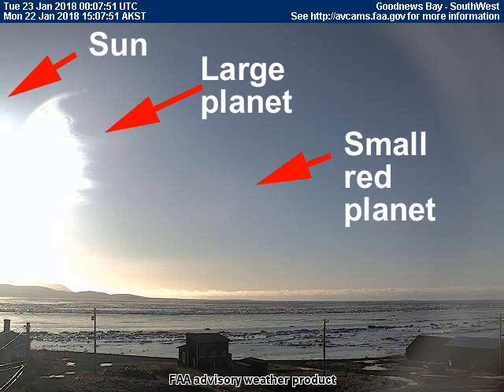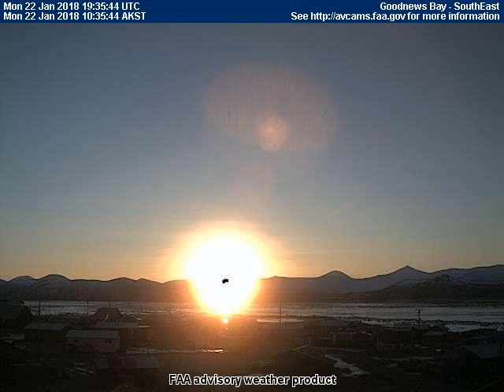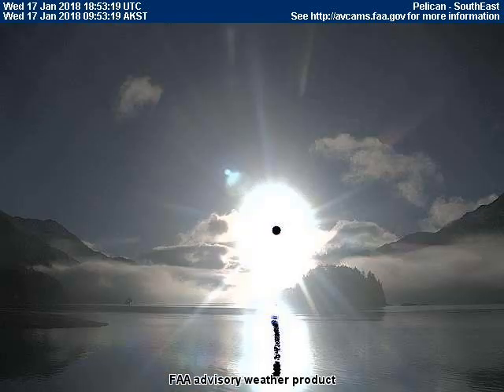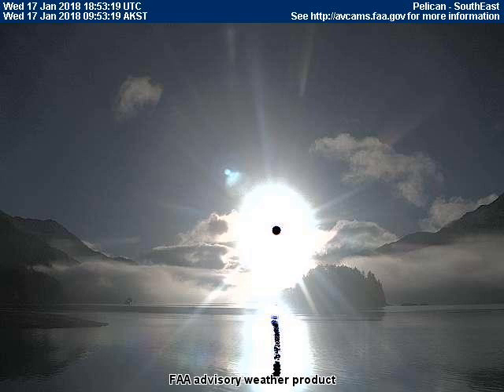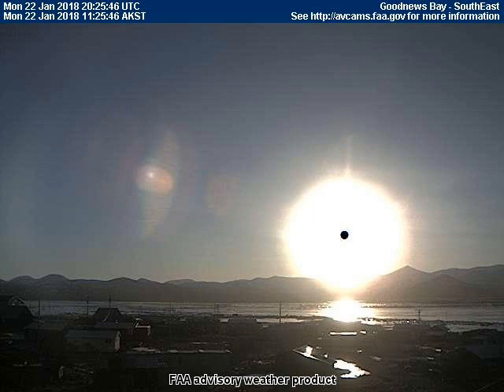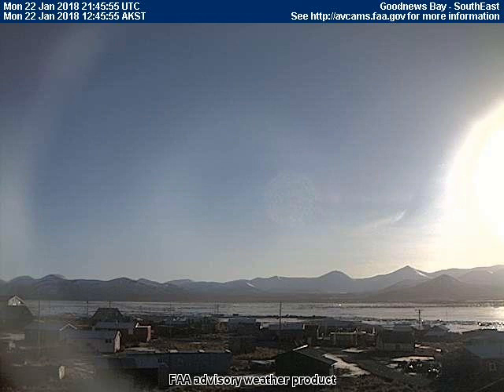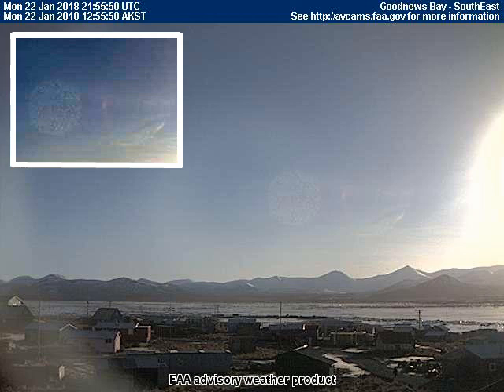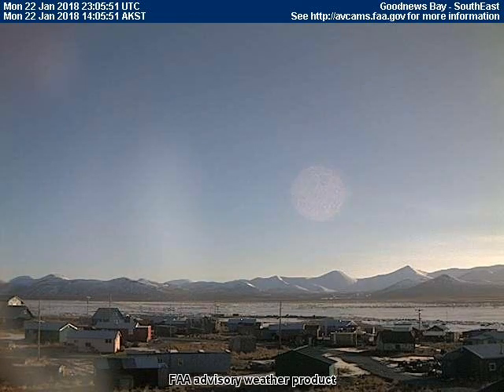Double solar eclipse witnessed by Alaskans, caught on FAA cameras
Today residents of Goodnews Bay, Alaska were treated to an exciting view of a double solar eclipse this afternoon. The entire incident was recorded by the southeast-facing, unmanned Federal Aviation weathercam located in Goodnews Bay.